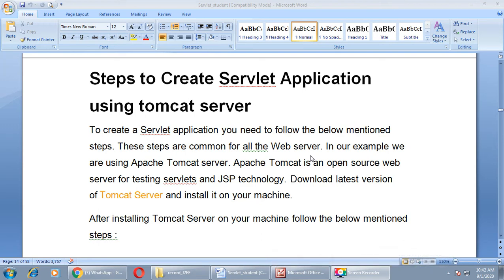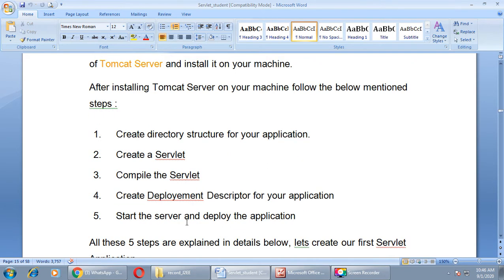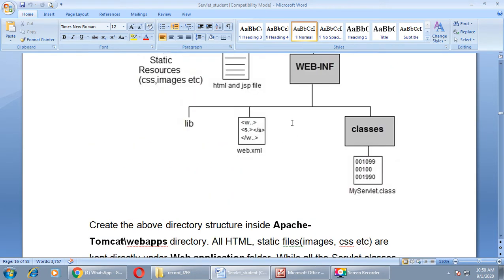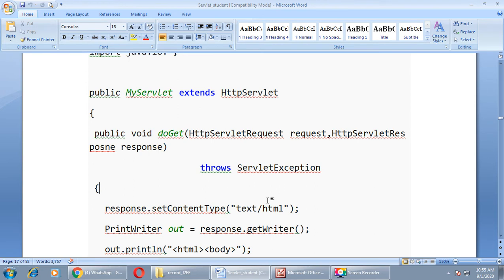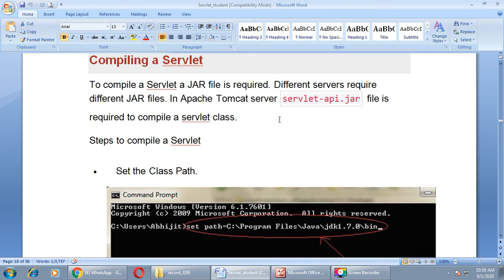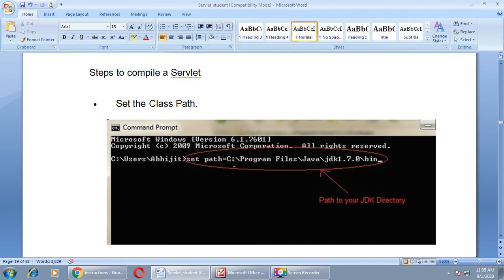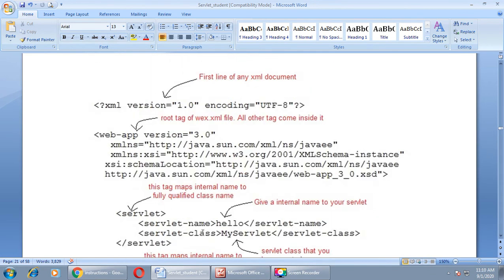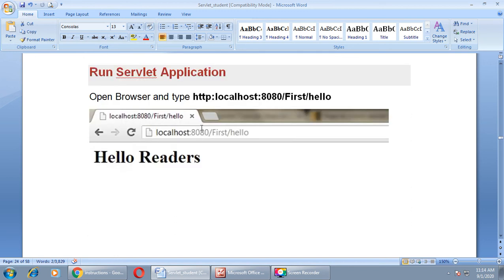J2EE chp 2 lect 4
tomcat server